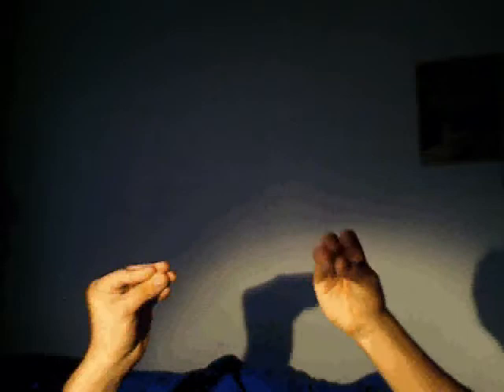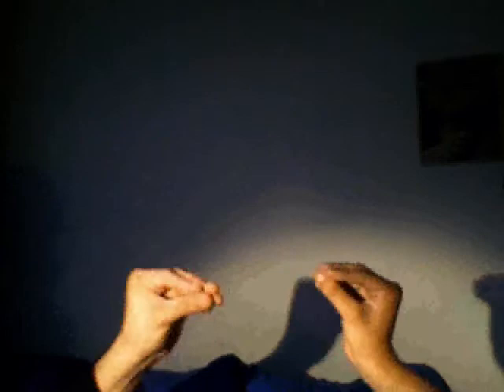Robert and Jack experience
talk show, todays topic: Youtube